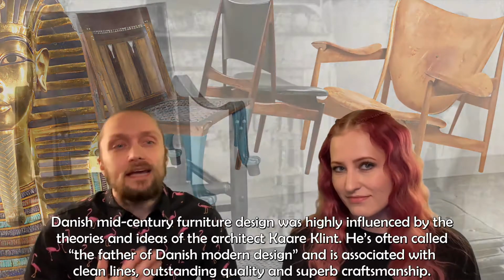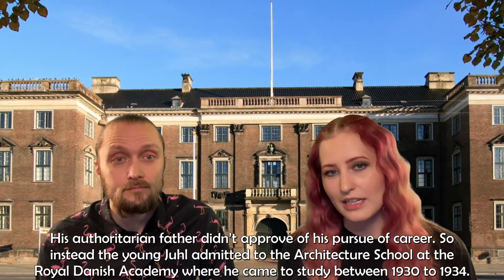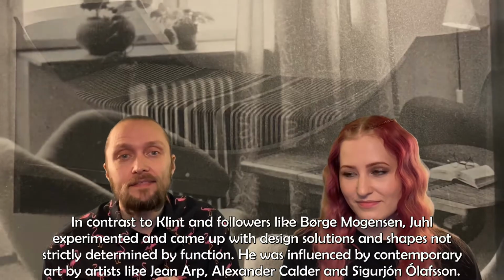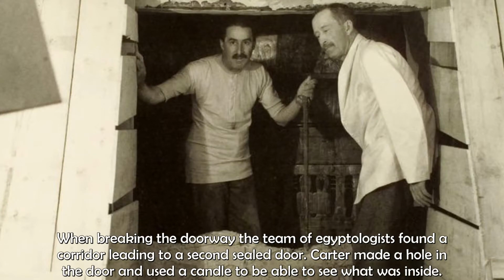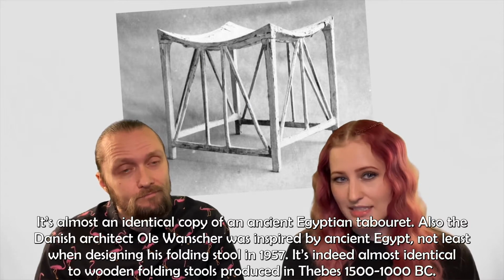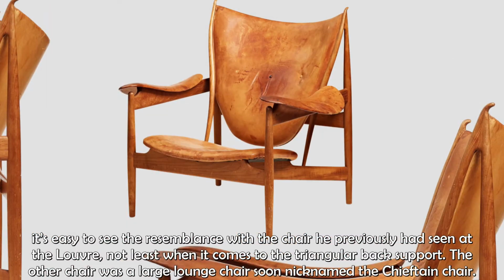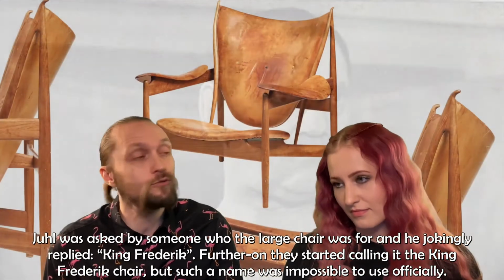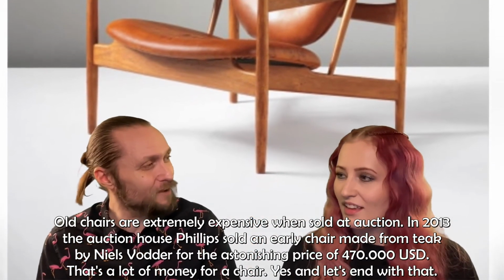Finn Juhl and his amazing furniture inspired by Ancient Egypt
In this video we're talking about the furniture designed by Finn Juhl for the 1949 Copenhagen Cabinetmaker's Guild exhibition. Inspired by Ancient Egypt as well as tribal weaponry like shields and spears Juhl developed the two chairs FJ49 and FJ49A, more commonly known as the Egyptian chair and the Chieftain chair. We're taking a look at the furniture found in the tomb of Tutankhamun to see where Juhl got his inspiration from.

Further reading (in Swedish):
- Bundegaard, 'Finn Juhl: Life Work World', Strandberg Publishing, 2018.
- Wivel, "Finn Juhl", Lindhardt og Ringhof, 2014.